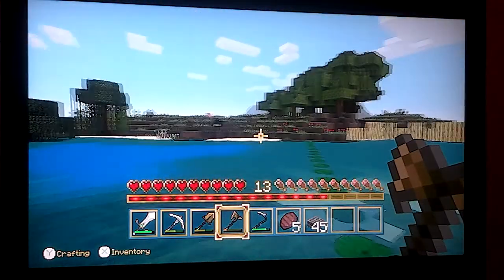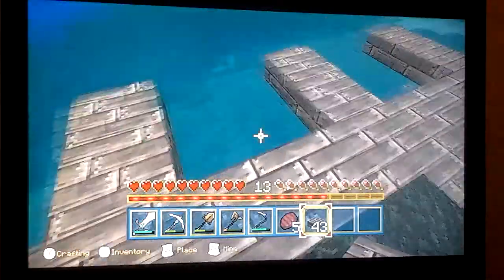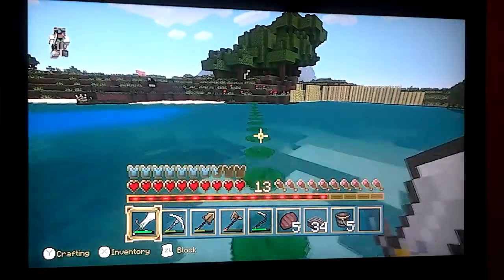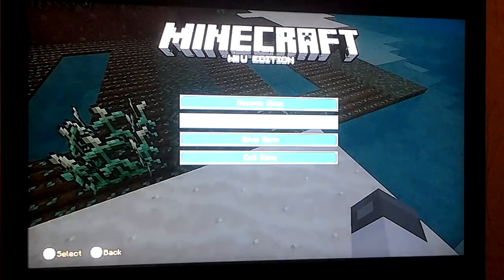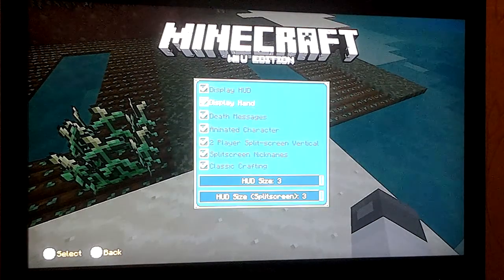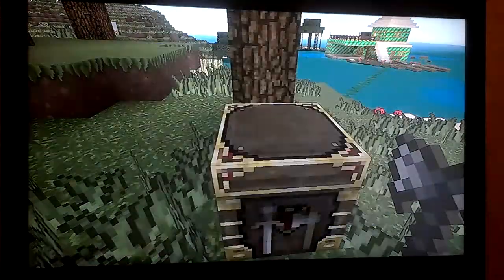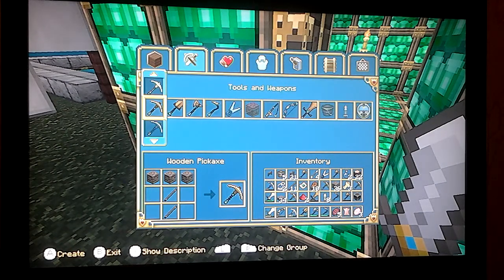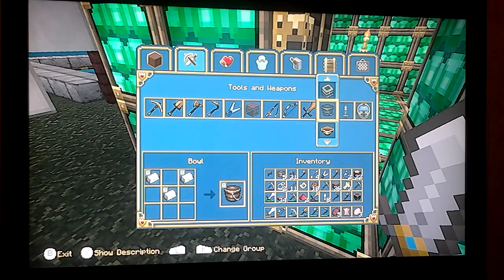Minecraft on wii u part 1